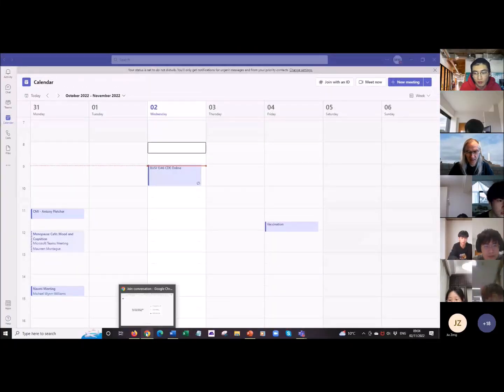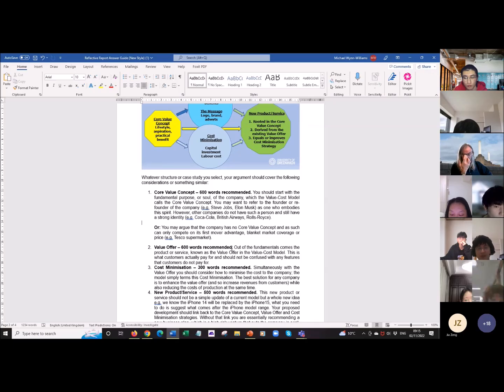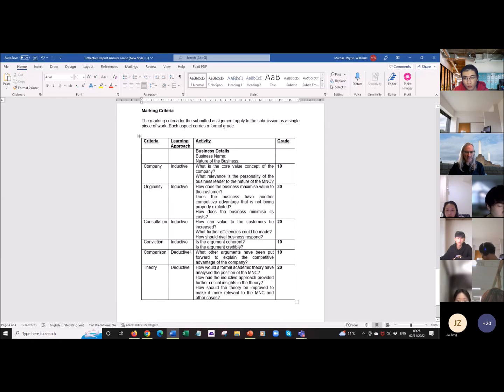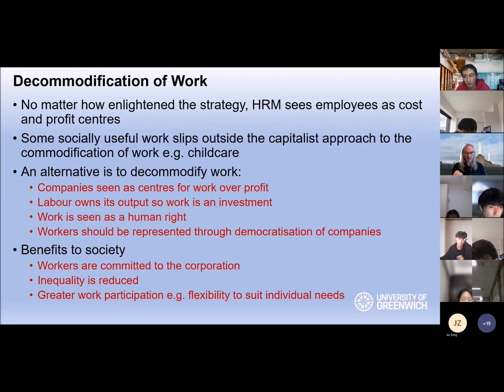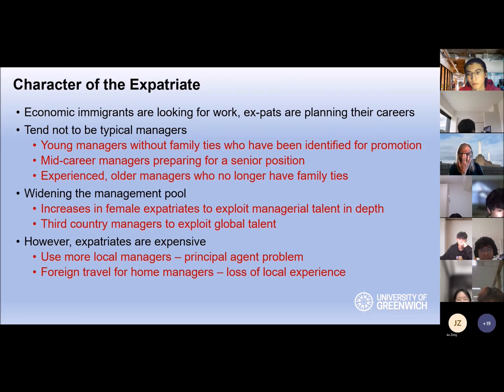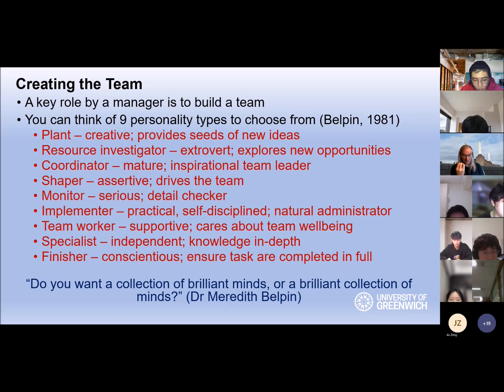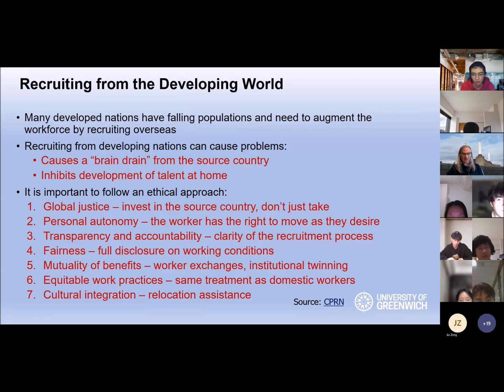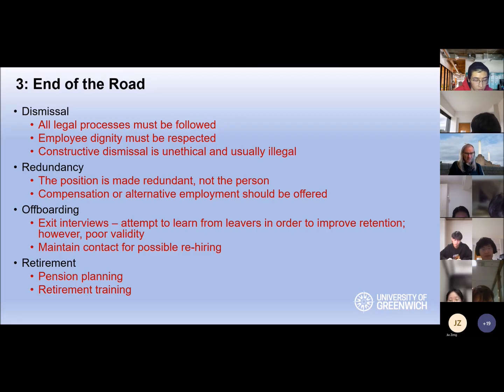MIB International HRM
Recruiting personnel around the world should be the same as doing it at home...if only. There are all sorts of tricky conundrums around the degree to which the core message from the home HQ can be imposed on the satellite operations. Should local managers be given free rein or should home managers be sent over to take the reins? Should ethical and moral attitudes be imposed from outside or can the organisation go along with local standards? Each challenge represents a nasty trap for the unwary!